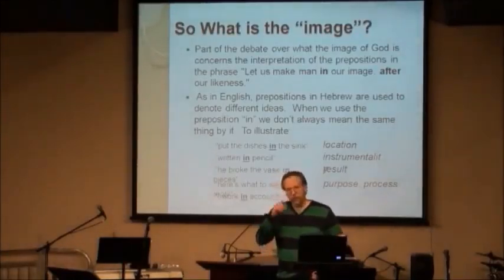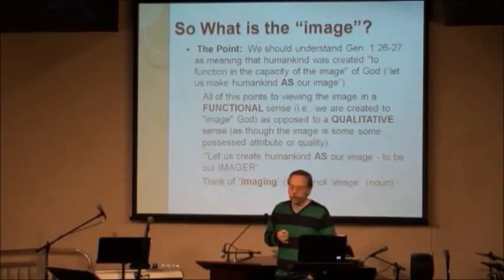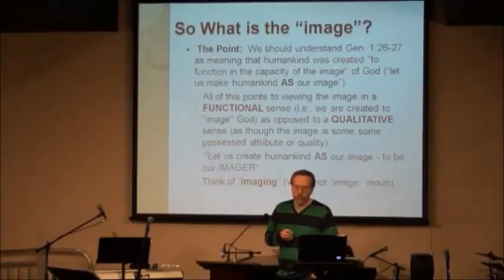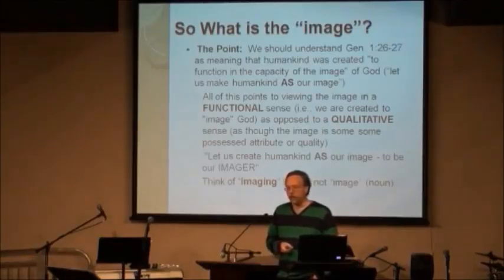The Image of God in Genesis Dr Michael Heiser